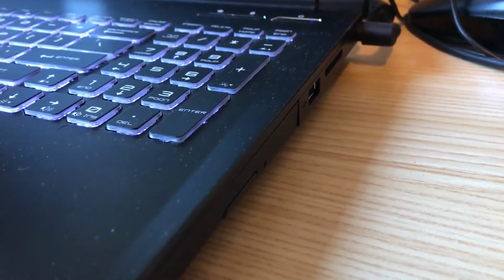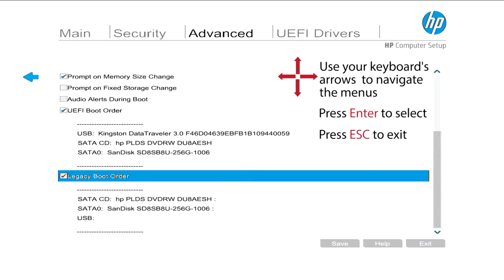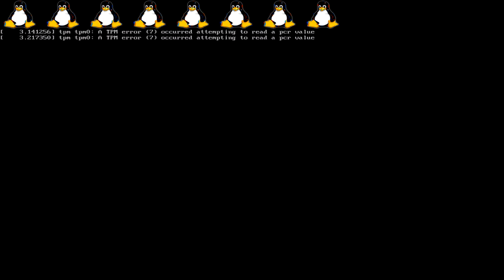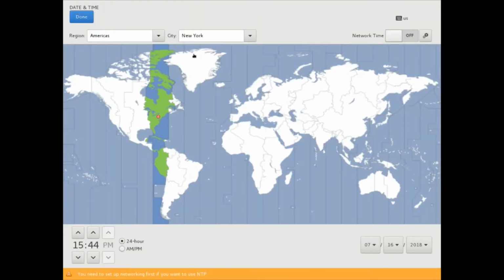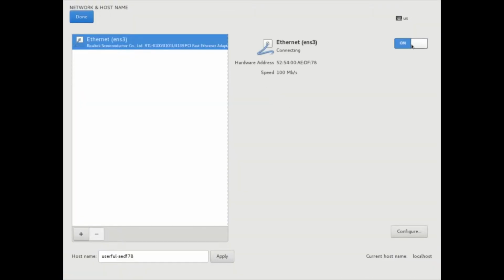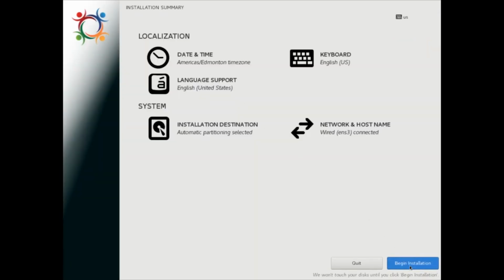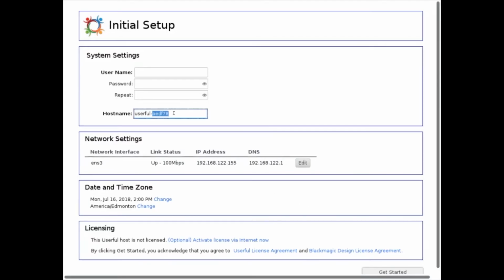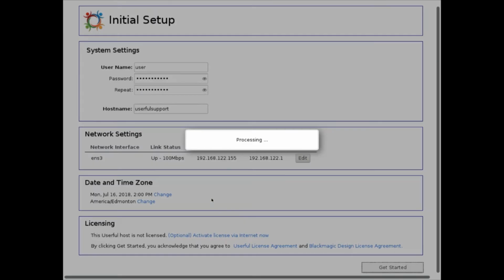Userful Tutorials: USB Install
Userful support tutorial video describing how to install the Userful software from a USB key.

For more information about installation, or anything related to the Userful video wall platform